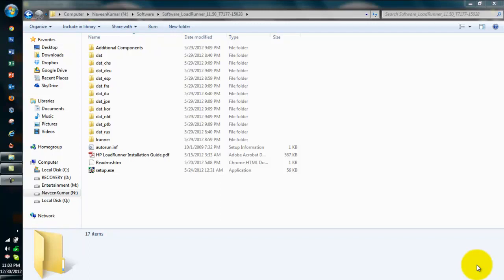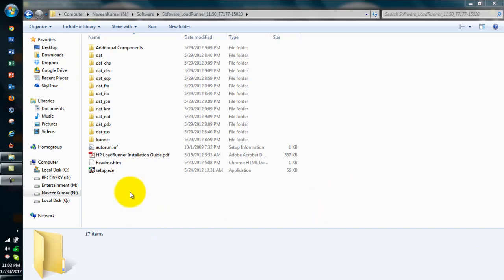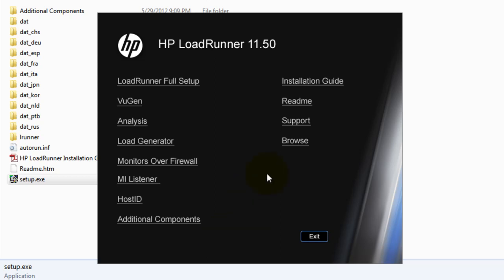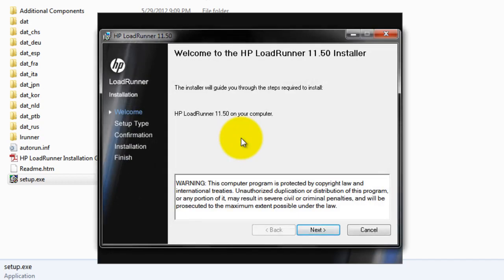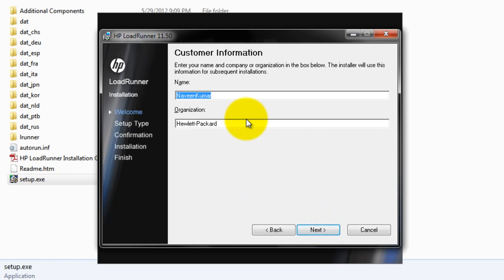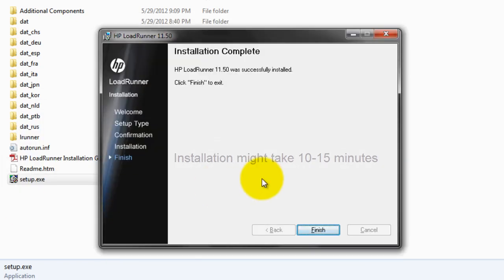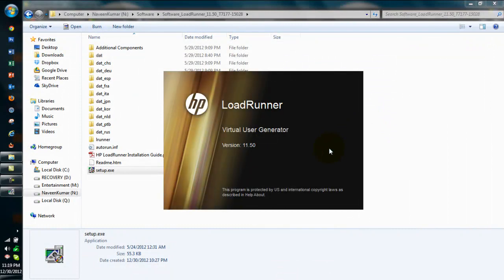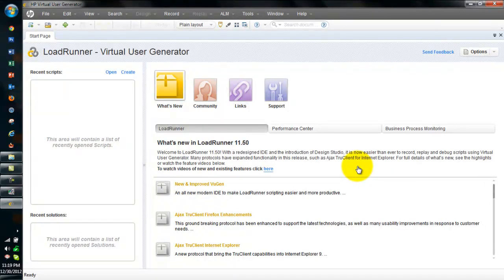How to install HP LoadRunner 11.5?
This video tutorial explains how to install HP LoadRunner 11.5. for more usefule software articles.